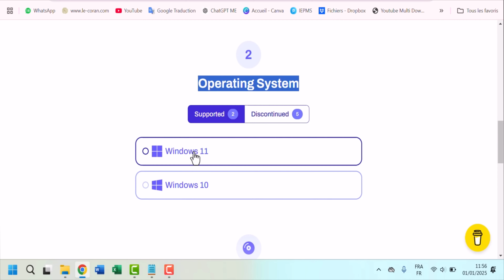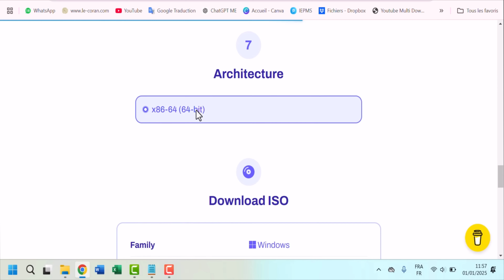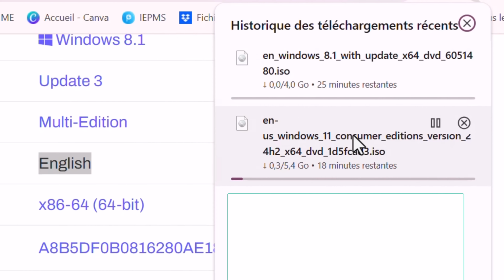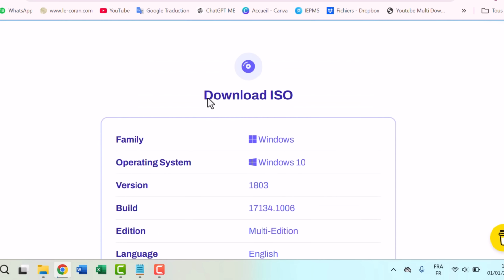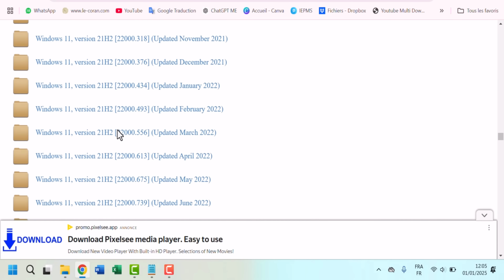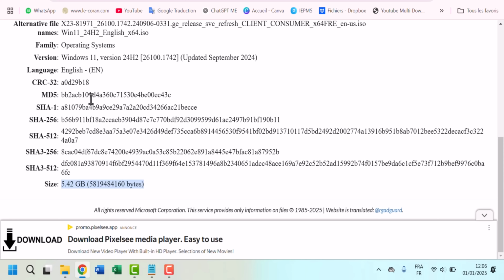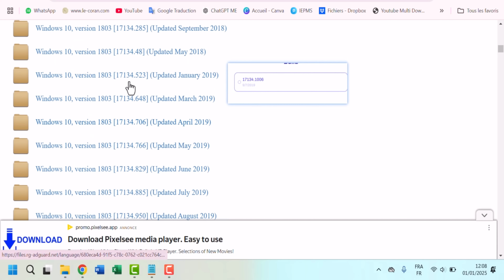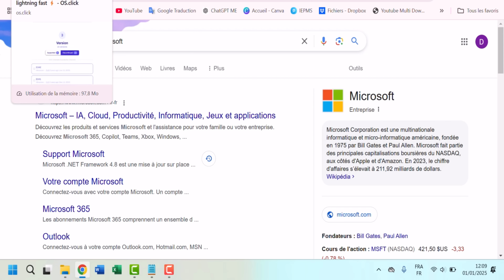How to Download Any Windows ISO Version – From XP to Windows 11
In this comprehensive tutorial, I show you how to download any Windows ISO version, from Windows XP to Windows 11, including all available editions. Whether you're looking for Windows 7, Windows 8, Windows 10, or the latest Windows 11, this step-by-step guide will help you easily access official Microsoft ISO files directly from their servers.

With this method, you'll be able to download and install any version of Windows, ensuring you get the right ISO file for your needs.

What you’ll learn in this video:

- How to access Microsoft’s official ISO download tool
- Download all your iso files in 7 clics
- Step-by-step guide to downloading Windows XP, 7, 10, and 11 ISOs
- Tips on downloading different Windows editions (Home, Pro, Enterprise, etc.)

▬▬▬▬▬ QUI SUIS-JE ? ▬▬▬▬▬

Je suis Nahoua Mounir, Ingénieur en administration réseaux et systèmes et formateur réseau à HOEFFA MULTI SERVICES HOUSE (HMHS) cis à Abidjan/Koumassi. Je suis heureux de vous accueillir sur ma chaîne dédiée à l'informatique, aux réseaux et à l'administration des systèmes Unix et Windows. Mon objectif est de vous aider à acquérir les connaissances nécessaires pour devenir un expert en la matière.

Je te partage donc toute mon expérience sur cette chaîne pour te donner les base en administration et t'aider à être un bon administrateur réseau et système le plus rapidement possible !